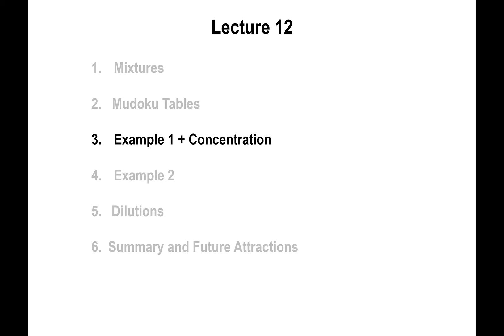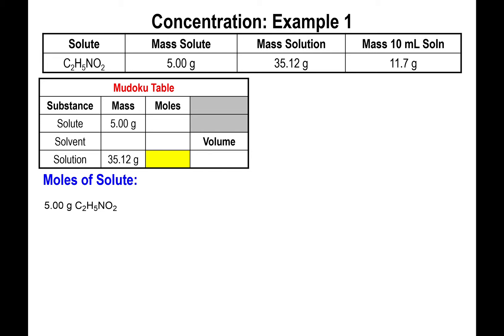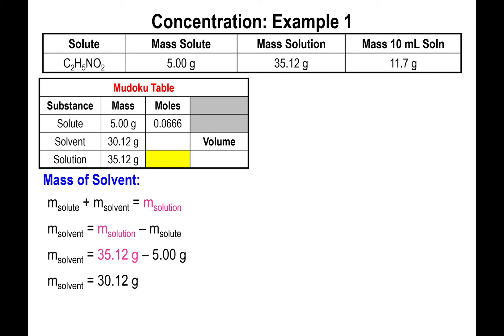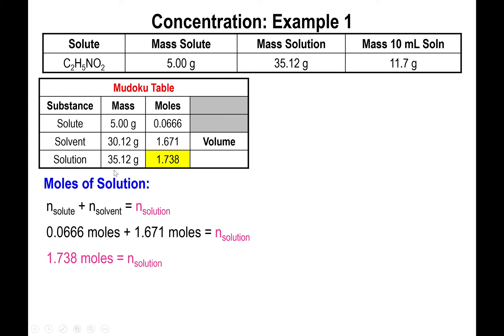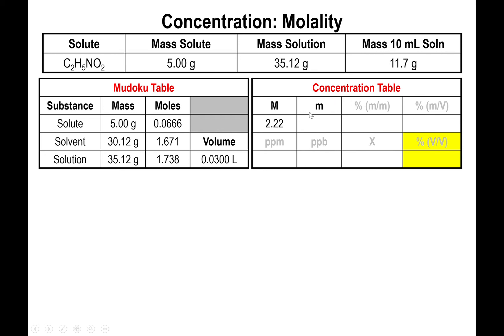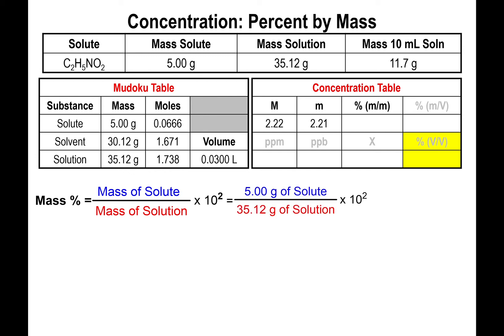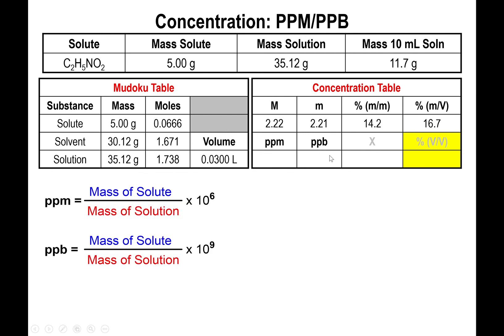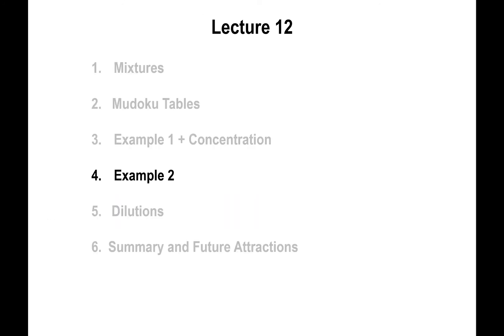Lec12 - Mudoku Tables and Concentration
In this video we describe how to fill out the Mudoku table and use it to determine the major kinds of concentration used in Chemistry.